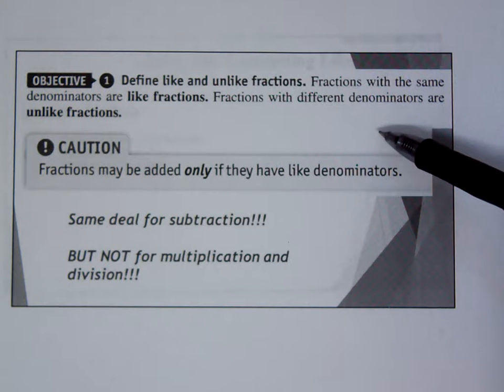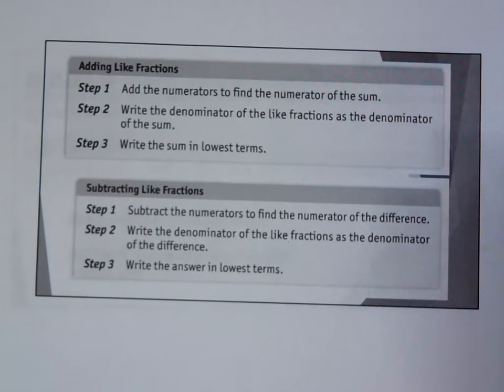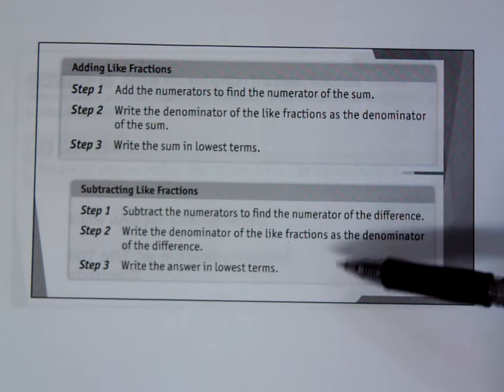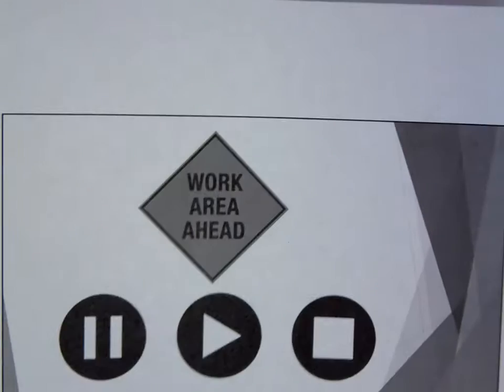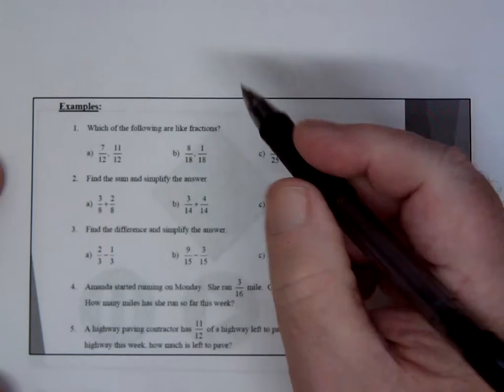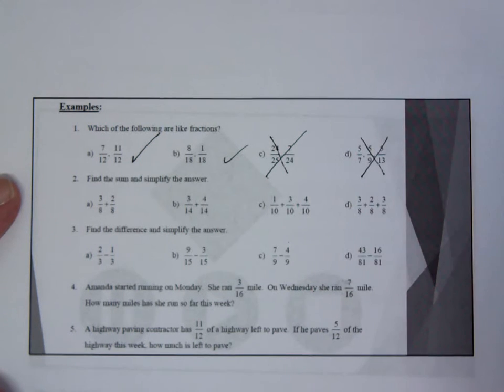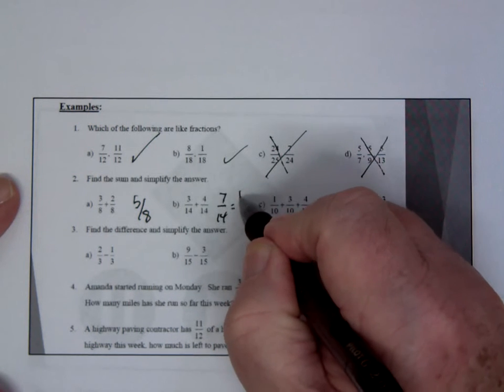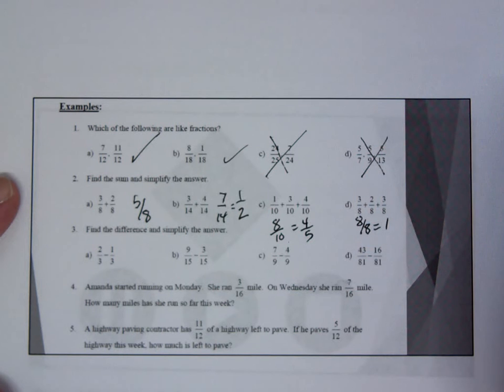Adding fractions with like denominators